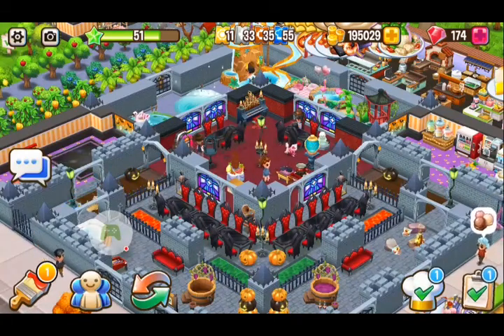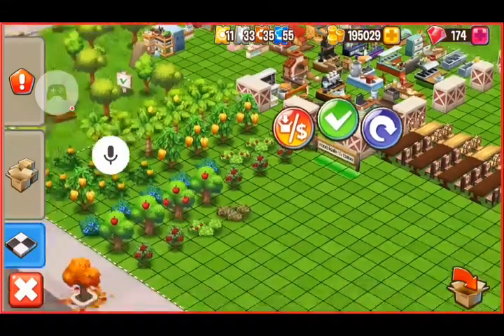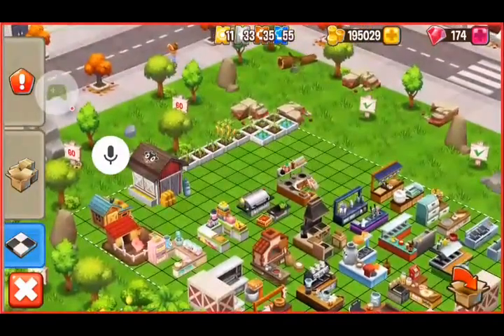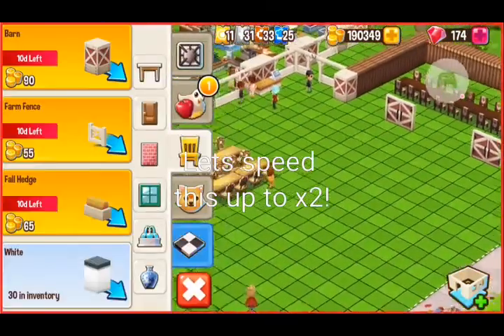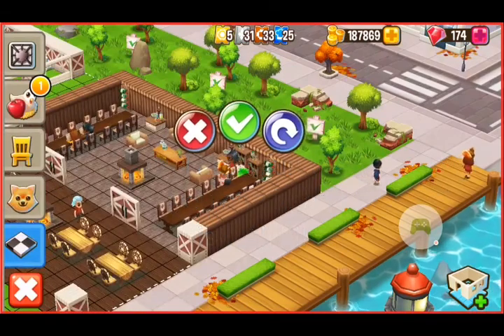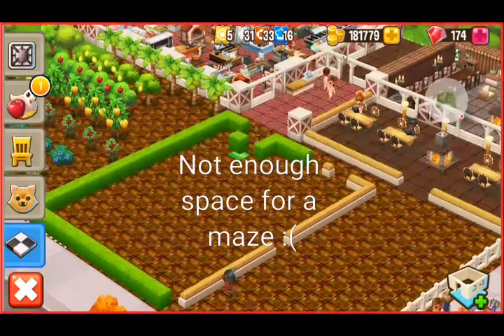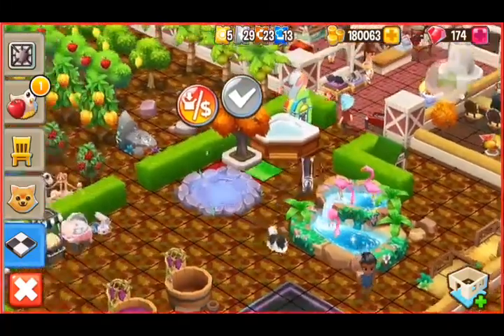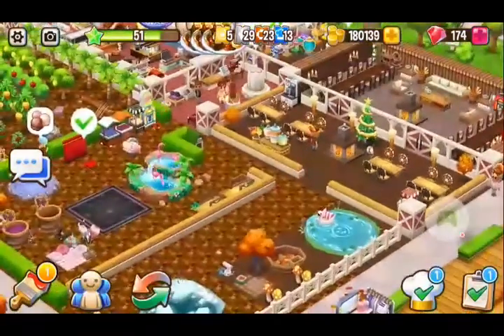Food Street decorating fun! Tips n tricks on getting the job done!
Lets get on with decorating for Thanksgiving! Food Street style!